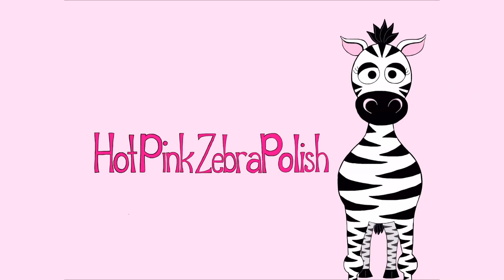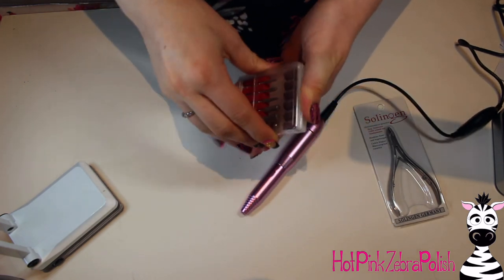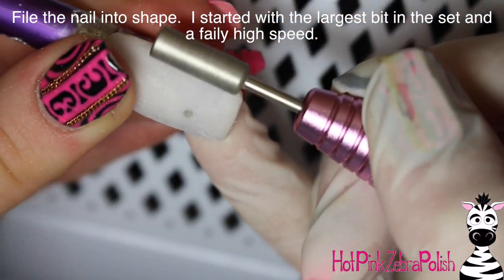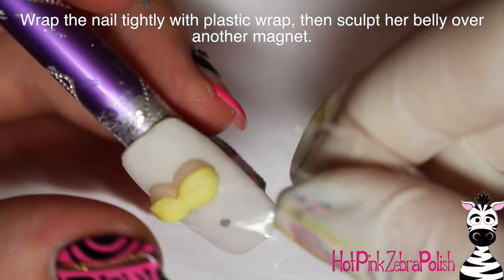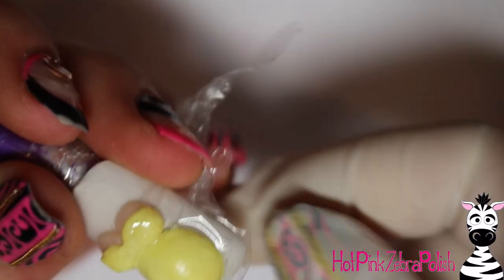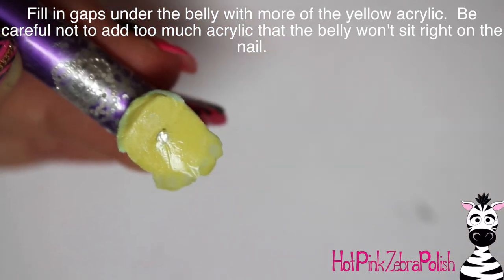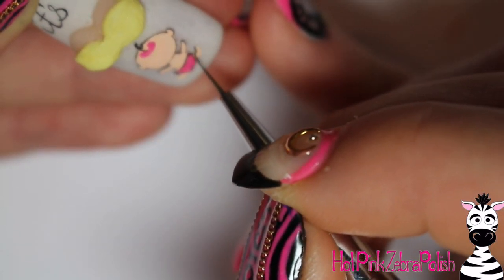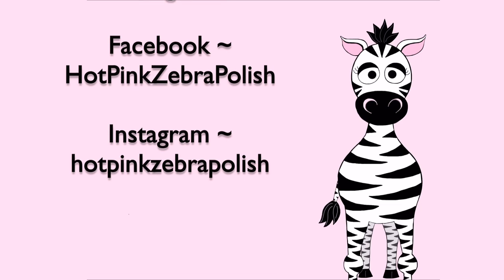4D Gender Reveal Pregnant Belly Acrylic Nail Art Tutorial | Inexpensive E File Review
Ejuibas Portable E-File ~

This design is so much fun to do if you or someone you know is expecting :)  I hope you like it! Please share recreations on Facebook or Instagram! I would love to see them!